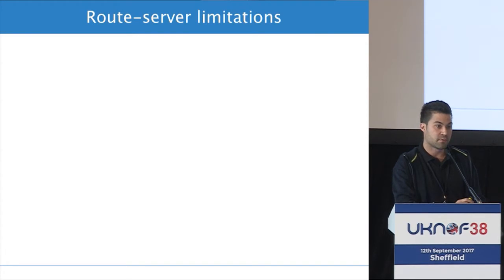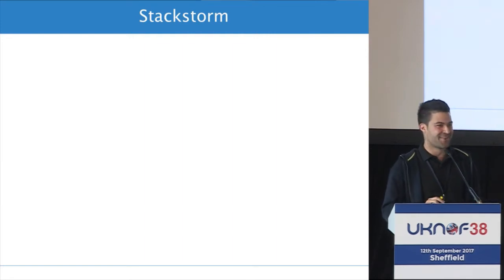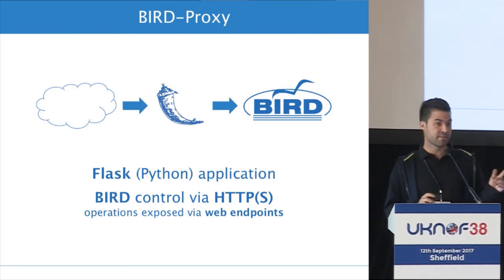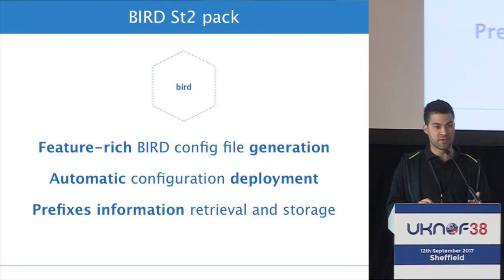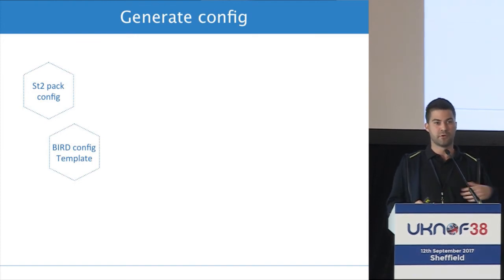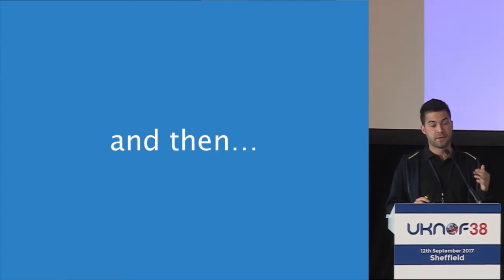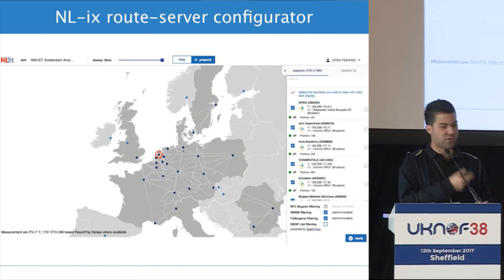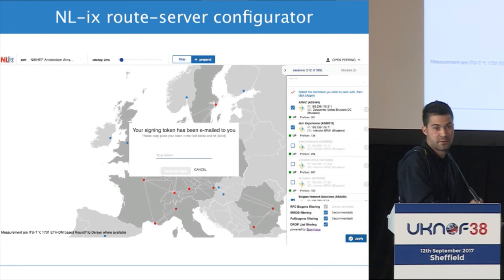UKNOF38 - BIRD-Stack: Automatic BIRD configuration with StackStorm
Speaker: Mr. Diego Neto (NL-ix)

Presentation of BIRD-Stack, a StackStorm (event driven automation product by Brocade) based Open-Source framework to fully automate the BIRD route-server configuration, tailored for large IXPs. The framework allows to generate and automatically deploy feature-rich BIRD configuration files including support for members black/white listing and prefixes filtering based on IRR DB informations, fullbogons and DROP lists.
During the presentation, as a practical use case and followup of the UNKNOF37 presentation about the 'NL-ix route-server configurator', we will also show the new features of the tool based on BIRD-Stack.